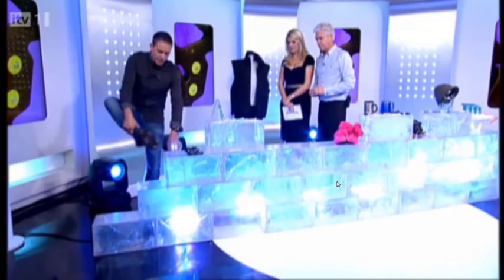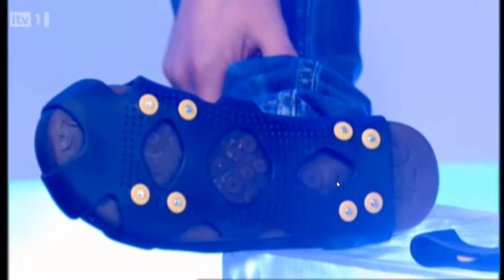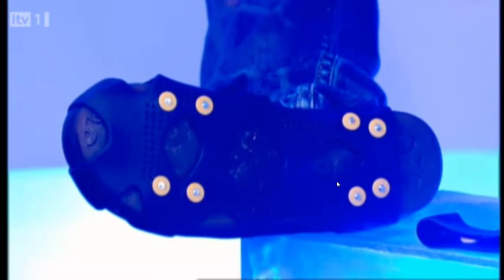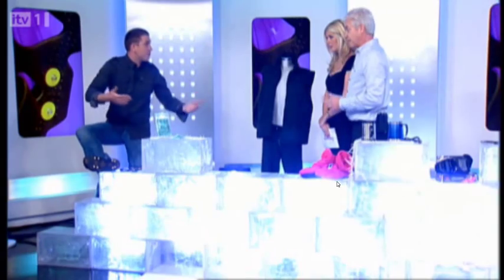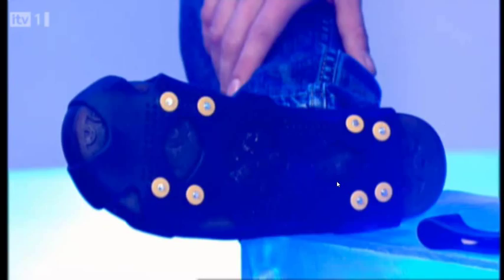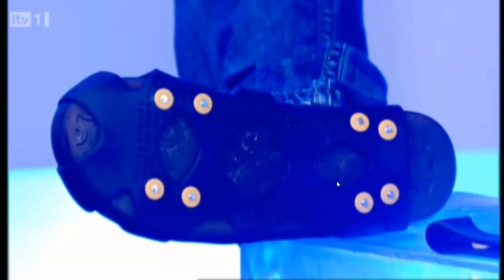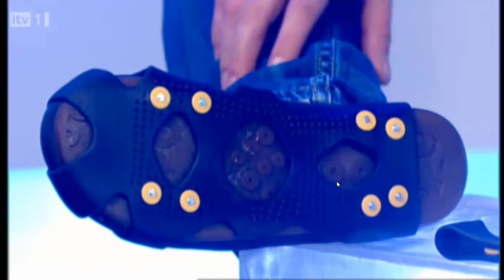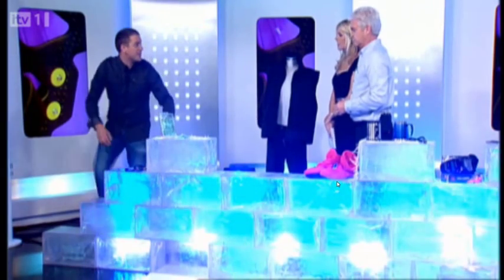Ice Grips from Betterware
As seen on This Morning.
Simply slip these over shoes or trainers to ensure a firm grip when walking on ice or snow.